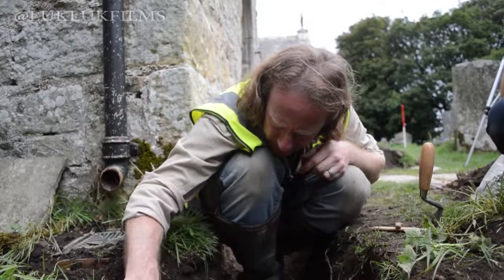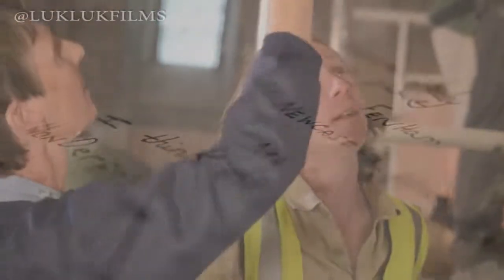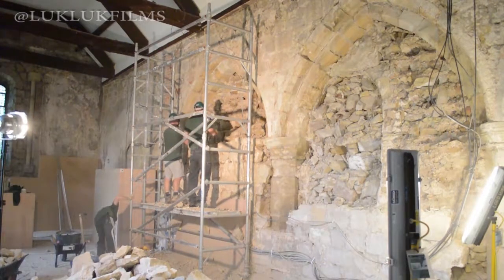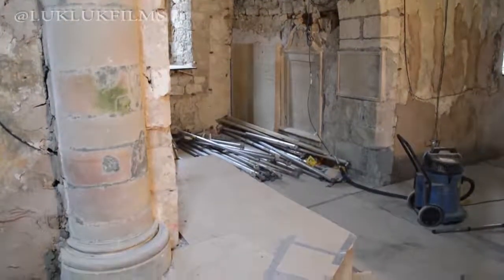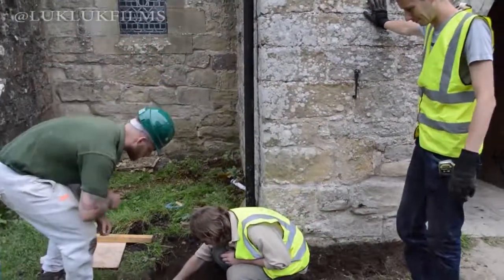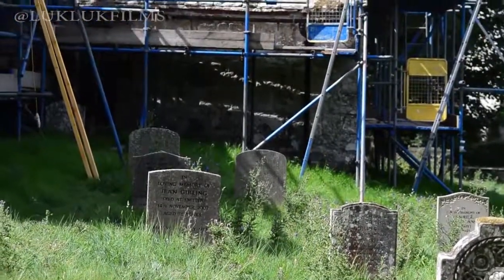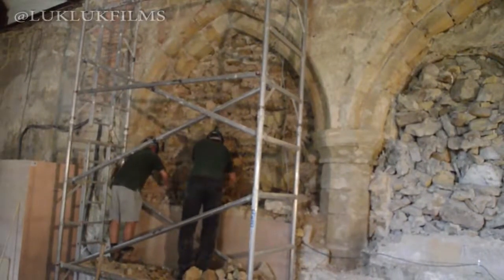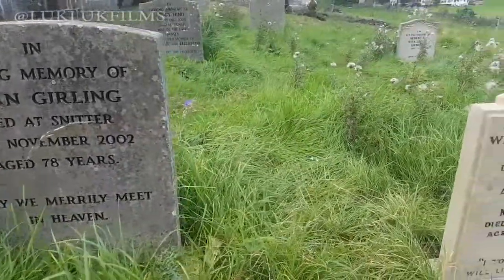ALNHAM CHURCH DOCUMENTARY TRAILER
As part of the Alnham Church restoration documentary film. Filmed over the Summer of 2018.